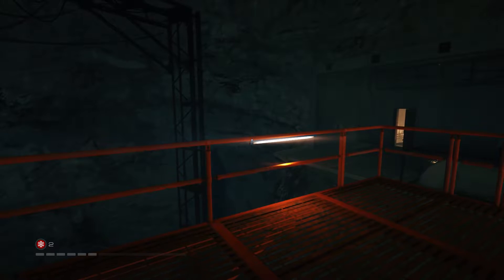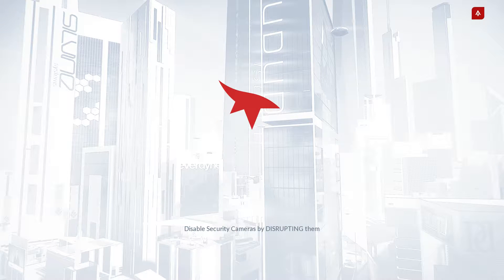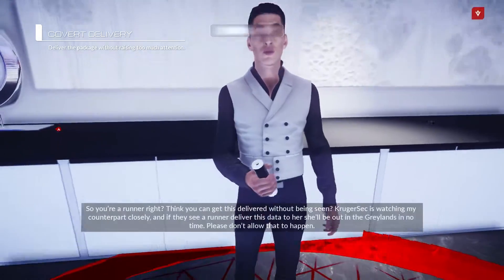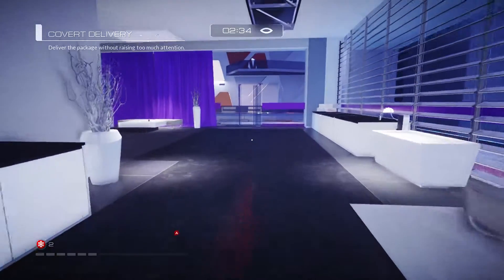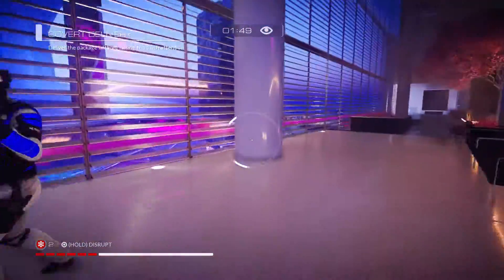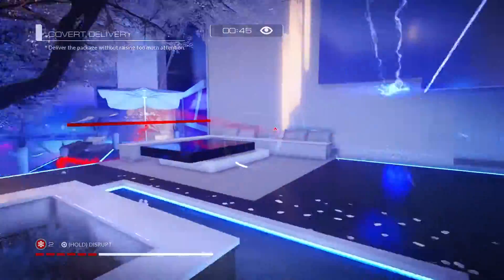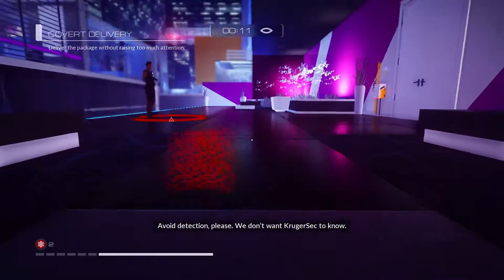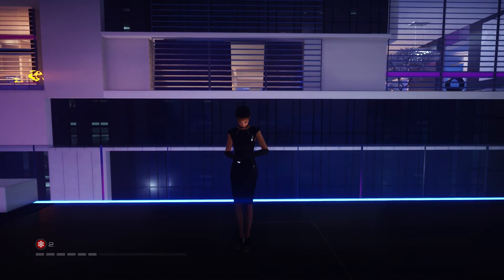Mirror’s Edge Catalyst - 100% Walkthrough Part 89 [PS4] – Delivery: The Greylands In No Time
In Part 89 of the Mirror’s Edge Catalyst 100% Walkthrough we complete the covert delivery The Greylands In No Time.

Thanks for checking out my Mirror’s Edge Catalyst Walkthrough!